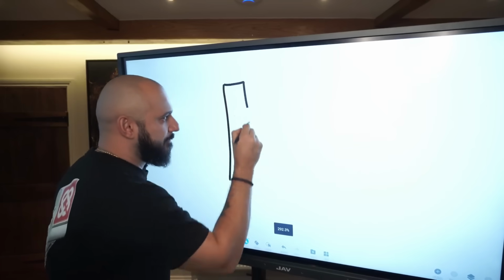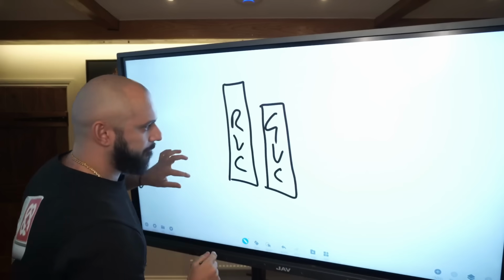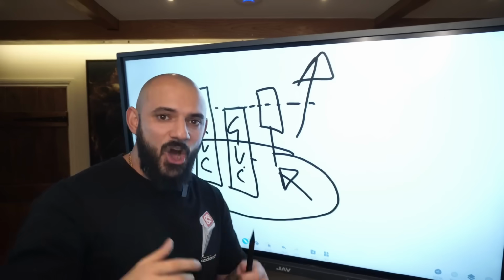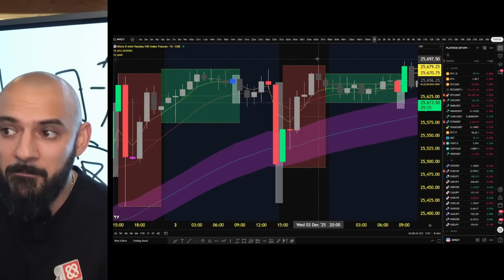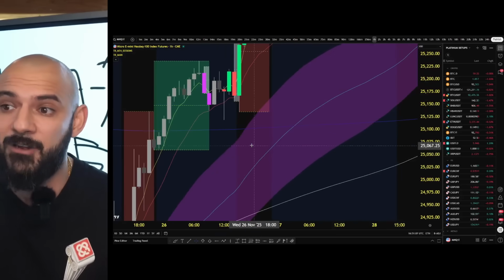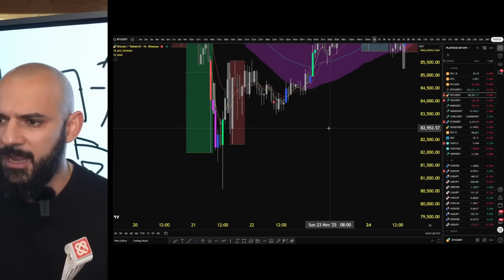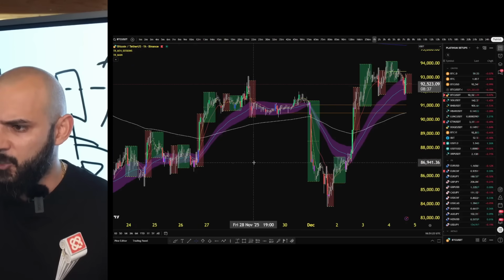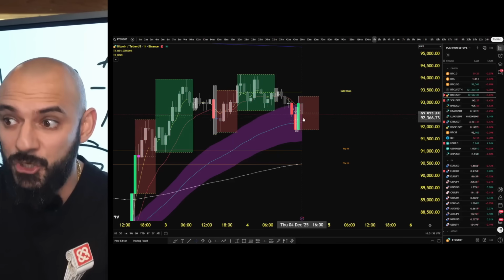BITCOIN DOES THIS ALL THE TIME... (Whiteboard Session)